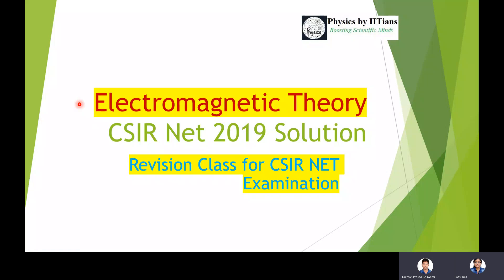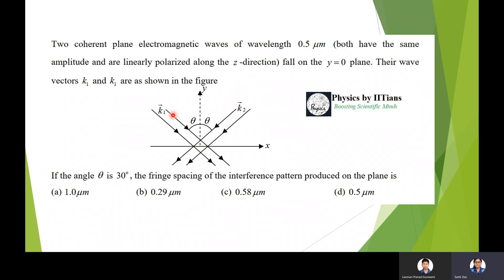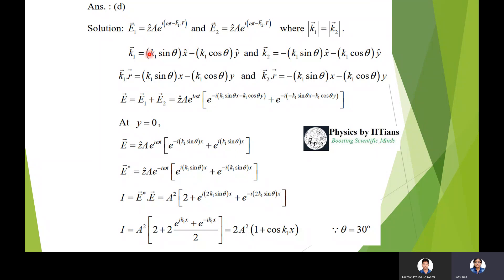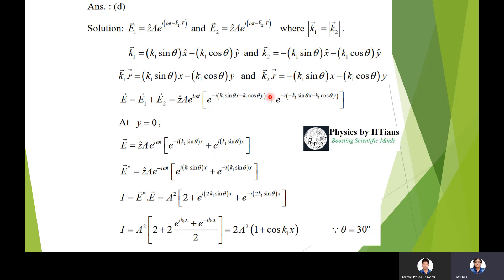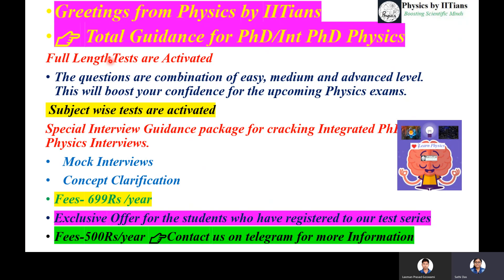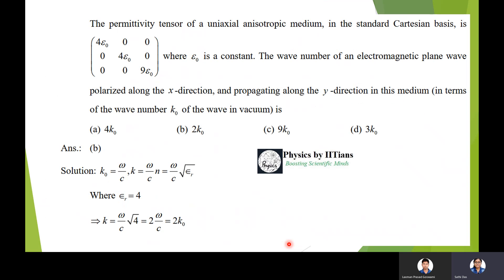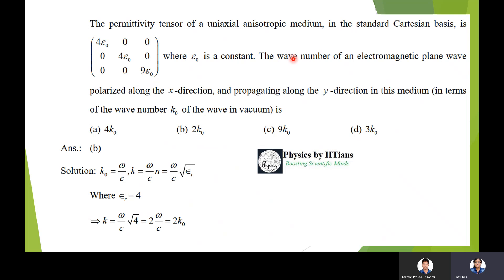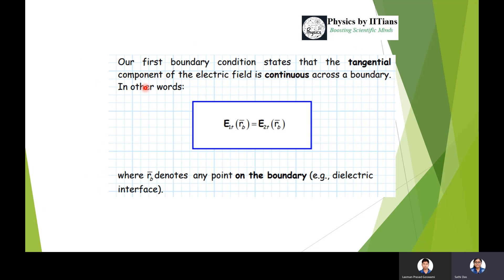Electrodynamics 👉Solved CSIR-NET 2019 Dec Physical Science Paper👉Target CSIR-NET 2020